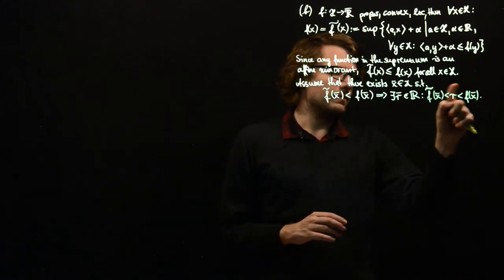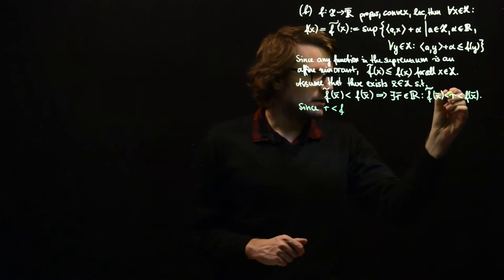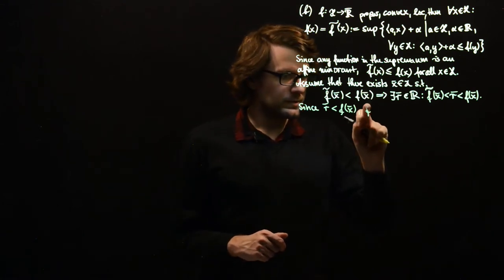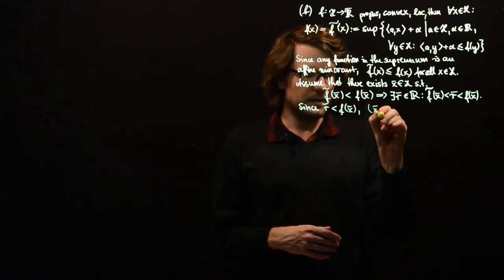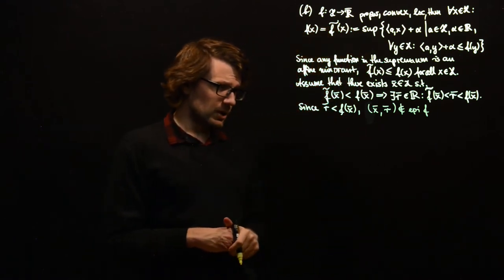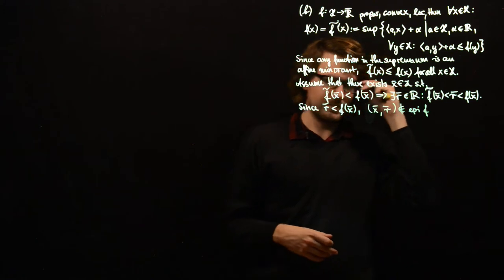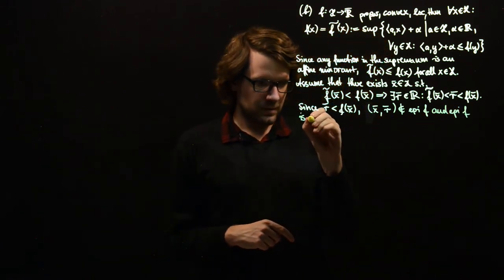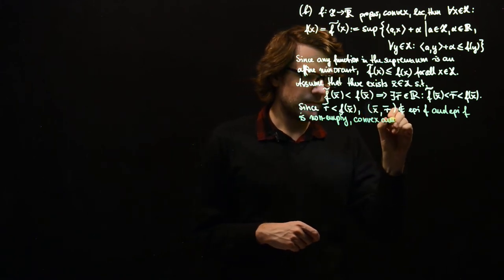Affine minorants II: The pointwise supremum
We show that each proper, convex and lower semicontinuous function is the pointwise supremum of its affine minorants.